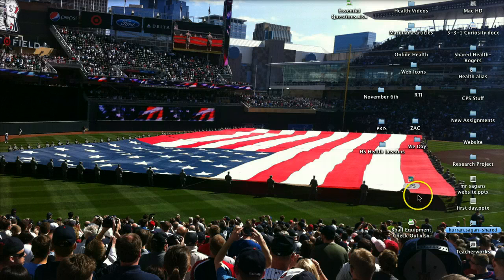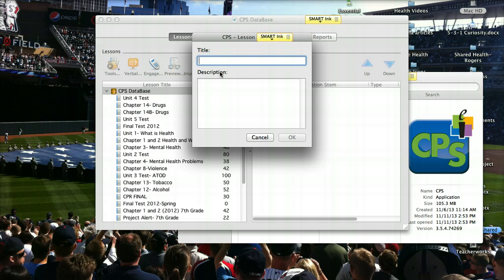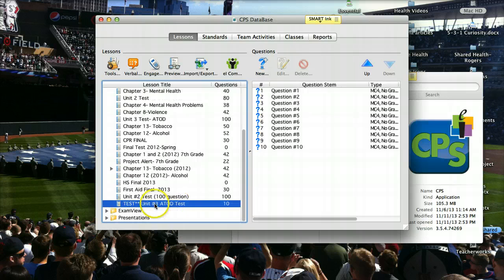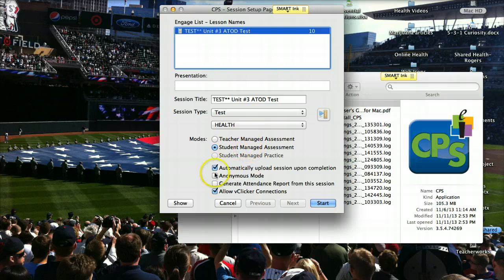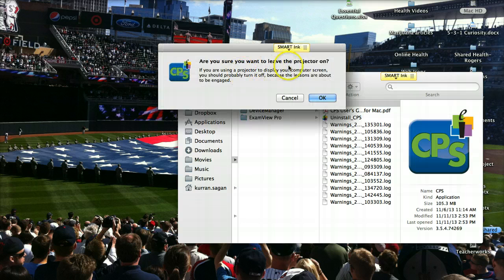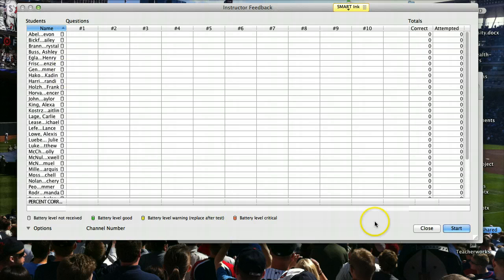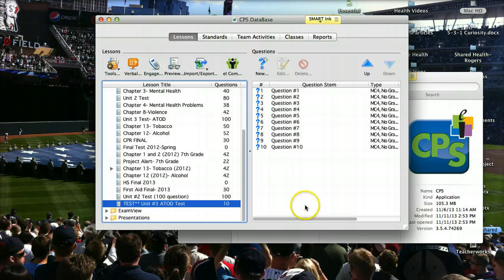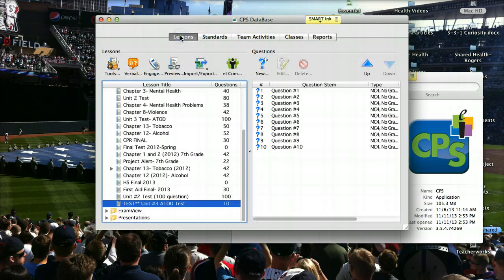CPS Test Creation/Engage